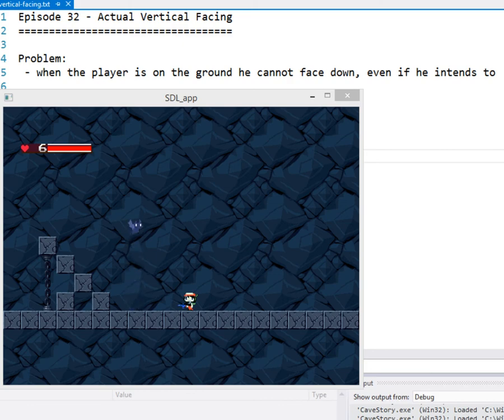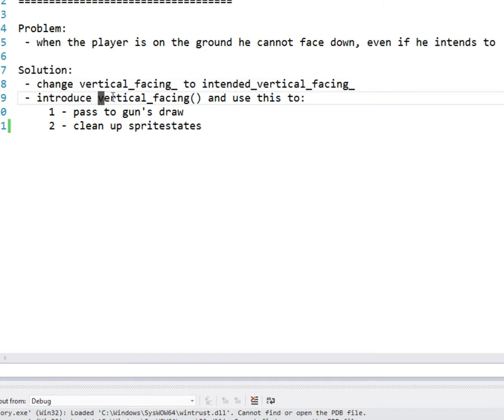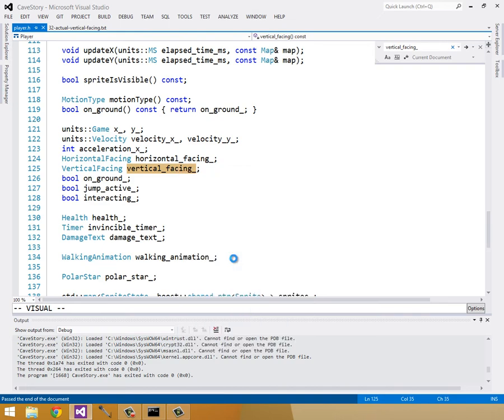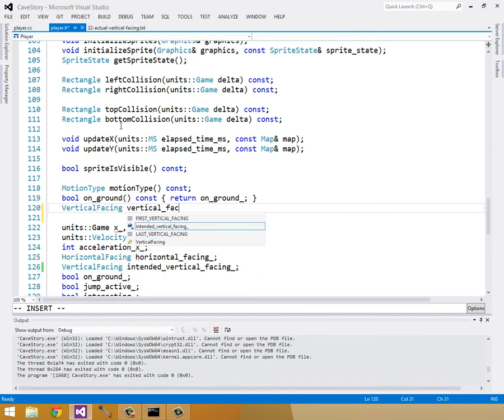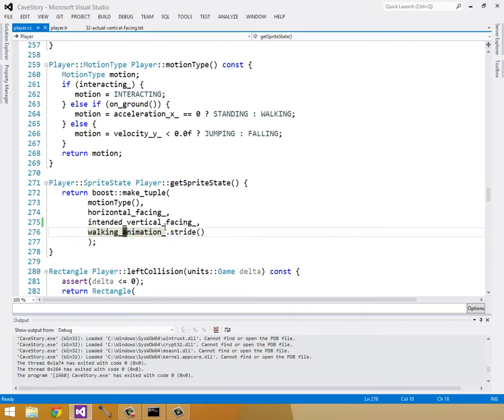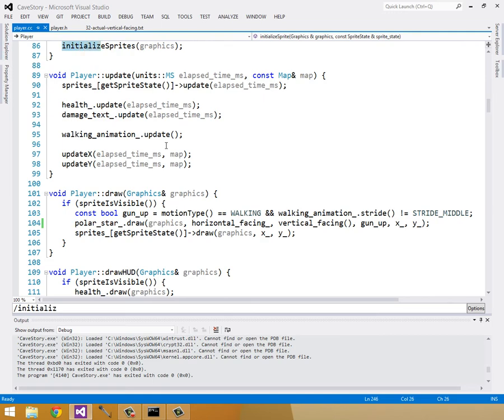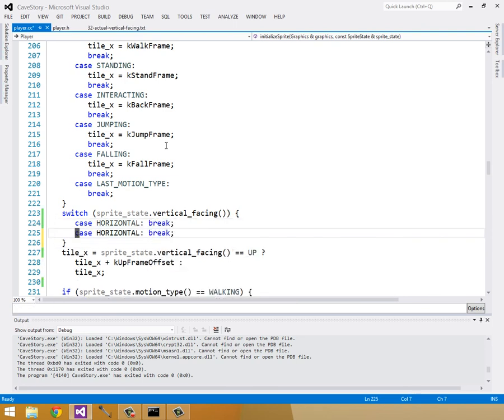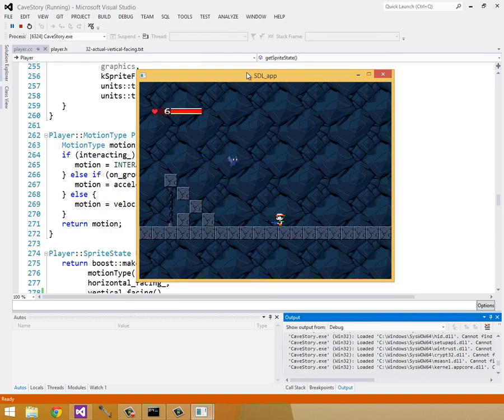Episode 32 - Reconstructing Cave Story: Actual Vertical Facing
In this episode we fix the discrepancy between the direction our player is trying to face, vs the direction Quote is actually facing.